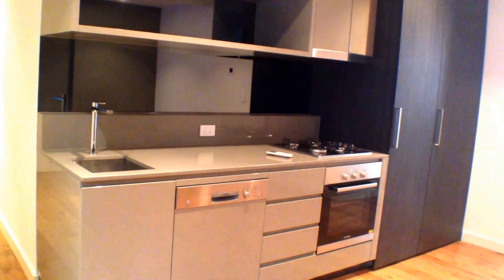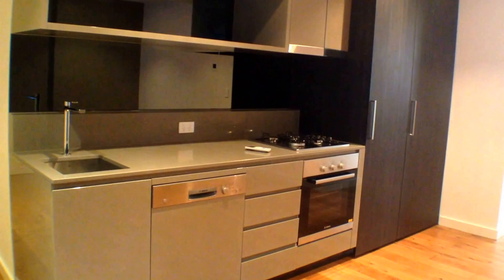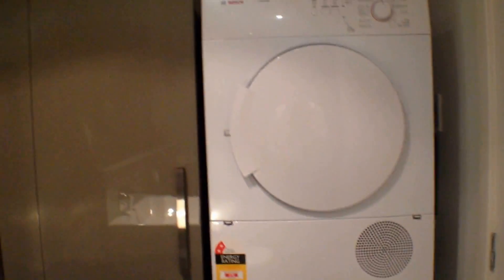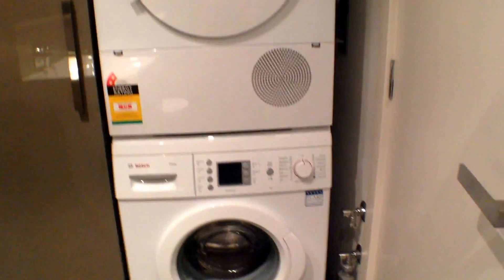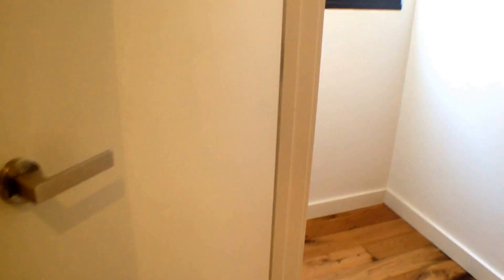Hawthorn Apartments 1BR/1BA by Hawthorn Property Management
for more information on Melbourne Real Estate and if you need Hawthorn property management. to see our available listings! You can also call us or visit our office at

This stunning one-bedroom, one-bathroom property is one of our rental apartments in Hawthorn. It offers high quality finishes throughout. Its large air-conditioned living space with timber flooring provides a lifestyle desired by many. The functional kitchen comes complete with Bosch appliances and integrated fridge-freezer, stone bench tops, dishwasher, and lots of storage and bench space. The huge balcony is ideal for entertaining. The bedroom offers a built-in robe and can accommodate a queen-sized bed. The excellent quality of this property doesn't end there. Its bathroom adds the final touch with the continuation of the highest quality of finishes. It has a separate laundry with white goods included. The building where this apartment is located is conveniently situated within a moment's walk to Glenferrie Road precinct, allowing you easy access to shops, cafés, public transportation and much more!

Think our wonderful apartments in Hawthorn are right for you? and call our professional Hawthorn property managers today! Know someone who might be interested in our Hawthorn apartments instead?

Experience the best property management in Hawthorn with us at Melbourne Real Estate! or get to know more about property management in Hawthorn